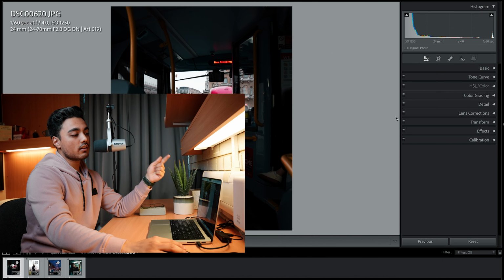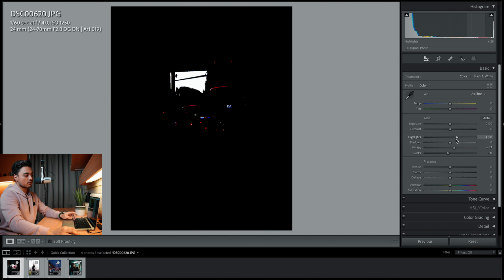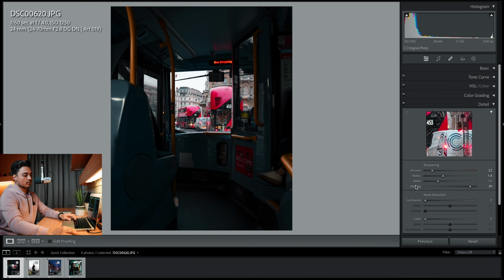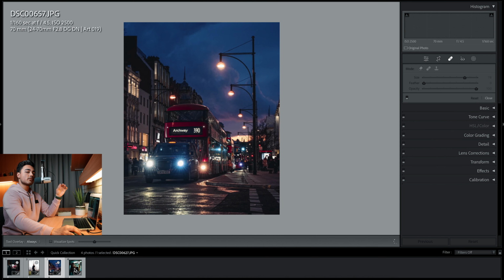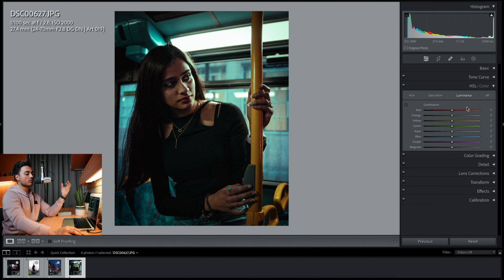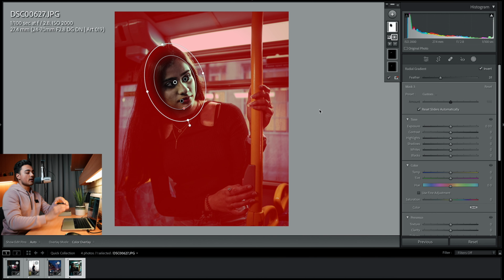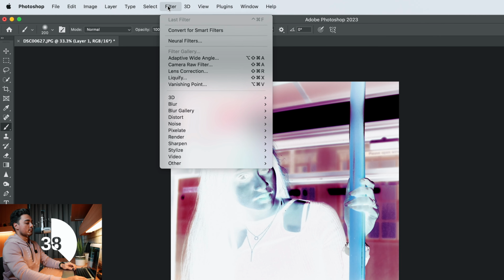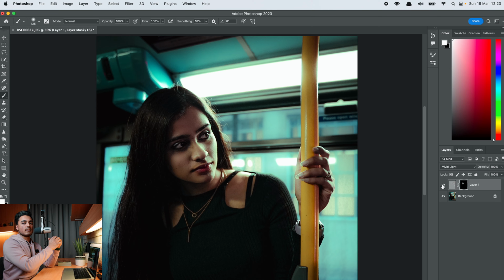5 BEGINNER Lightroom Tips For BANGER Photo Editing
Looking to up your photo editing game in Lightroom? Look no further than these 5 beginner tips for creating amazing photo edits. In this video, we'll cover everything from adjusting exposure efficiently to using the HSL panel for color grading to creating stunning portraits. Whether you're a photography novice or a seasoned pro, these tips are sure to take your photos to the next level. So grab your camera and let's get started!

🚌 My Favourite Dock
🎙️ Best YouTube Mic
📷 Main Camera
🎒 My Best Camera Bag
🎞️ Primary Zoom Lens
🎞️ Secondary Prime Lens
📹 Action Camera
🤳 Secondary Camera/Smartphone
🧱 Smartphone Case
🔦 Key Light for Video
🔱 Primary Tripod
🔱 Secondary Tripod
⚜️ Budget Tripod
⏱️ TIMESTAMPS
0:00 Intro
0:51 Edit Efficiently
2:16 Subject Is The Main Focus
3:28 Practice Selective Editing
4:27 Skin Is King
5:20 Make It Dreamy
6:11 BONUS!!
7:57 Outro